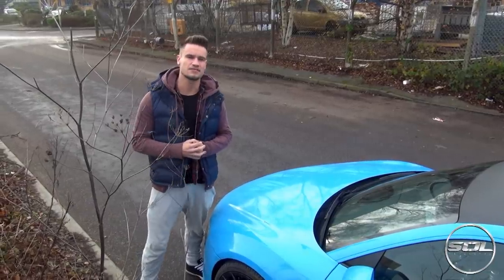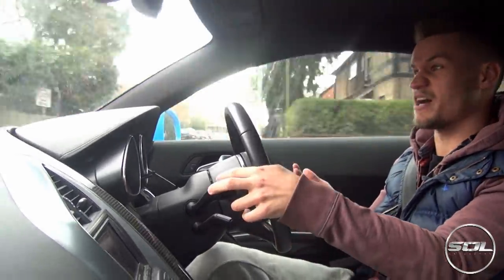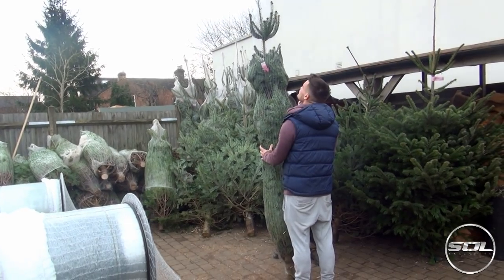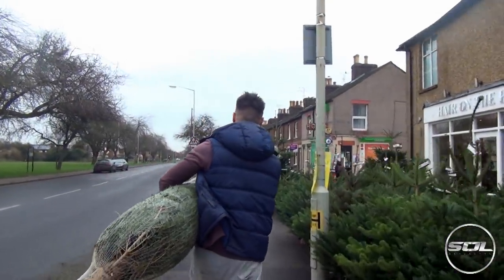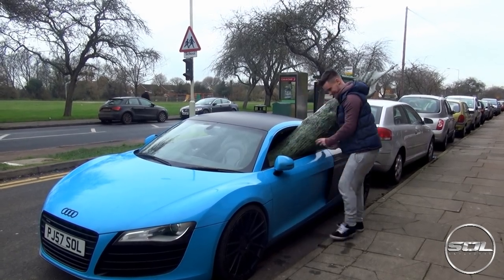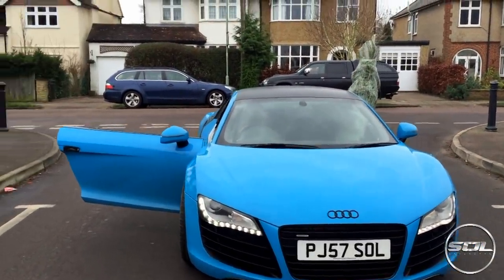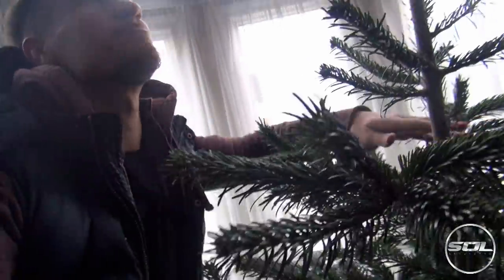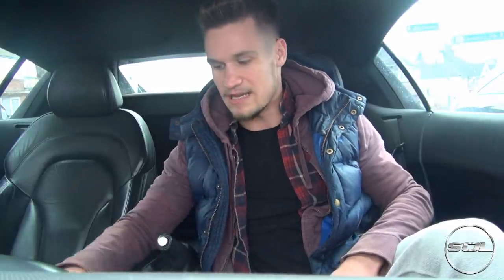CHRISTMAS TREE SHOPPING in Audi R8!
It's Christmas time! And a Christmas special for Supercars of London in the Audi R8. Does a 10ft Christmas Tree fit in my car?